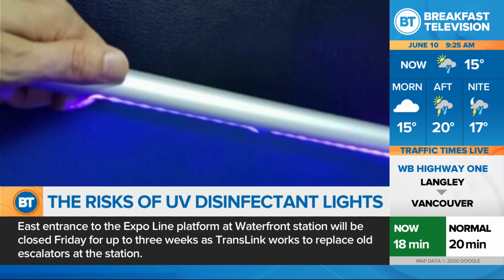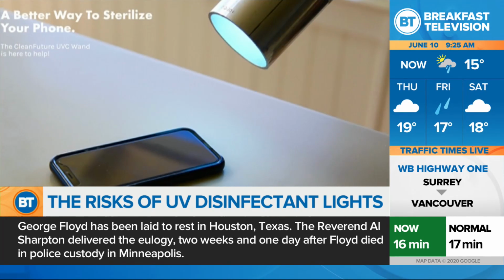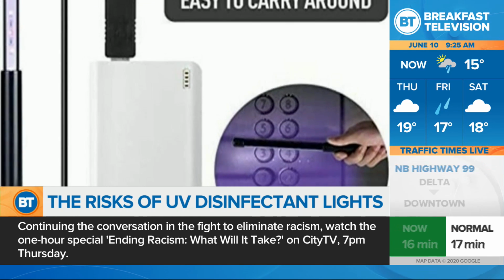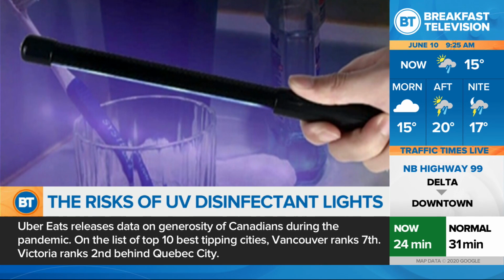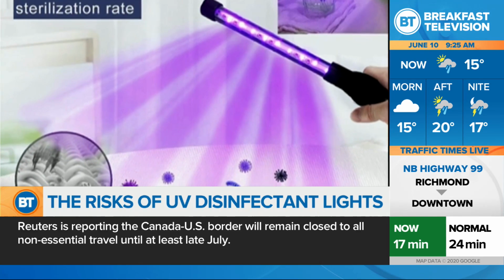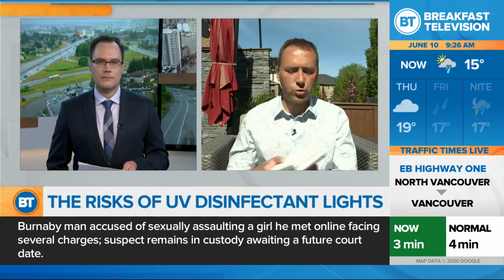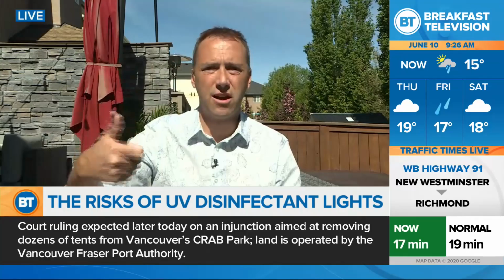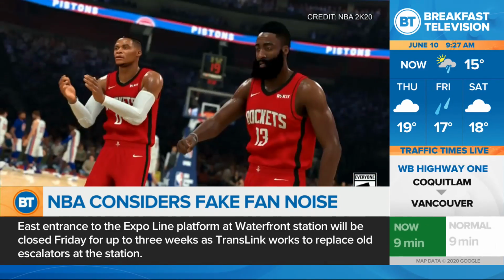Tech Trends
Mike Yawney has a warning about UV disinfectant lights and the NBA is considering fake fan noise.